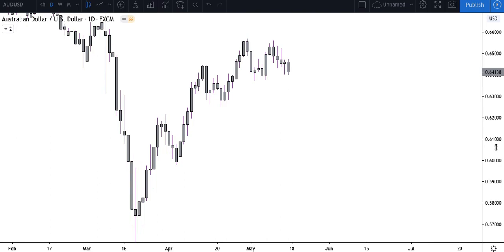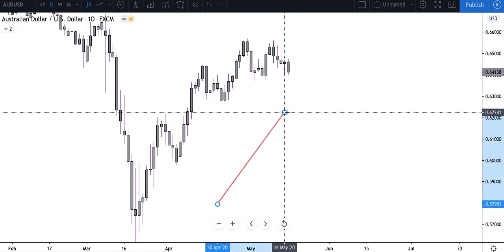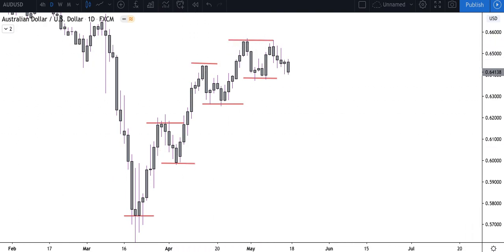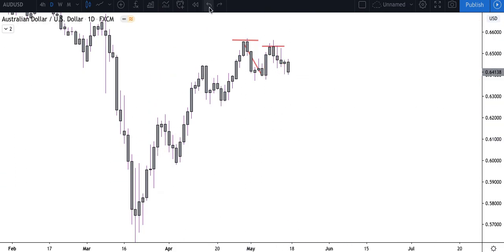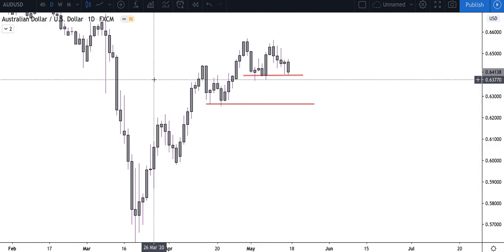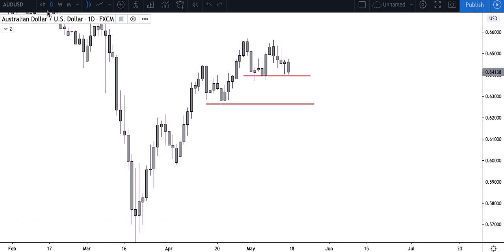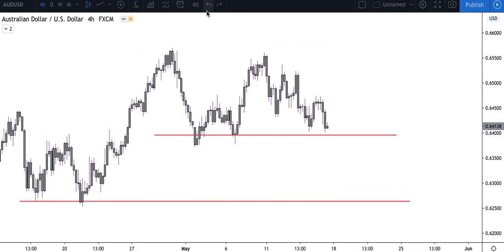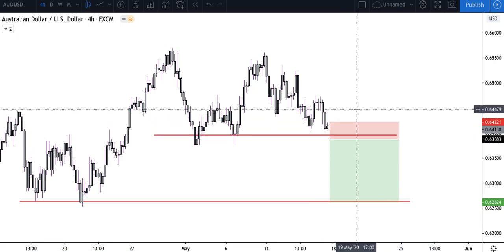AUDUSD technical analysis trading setup for next move of AUDUSD This week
I AM HERE TO HELP YOU AND WE ARE HERE TO HELP EACH OTHER
On Telegram App